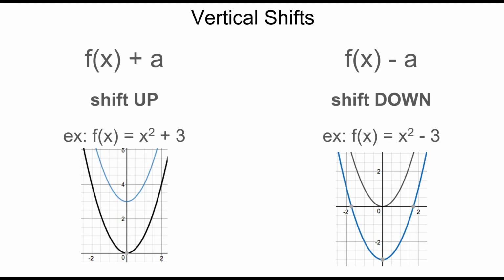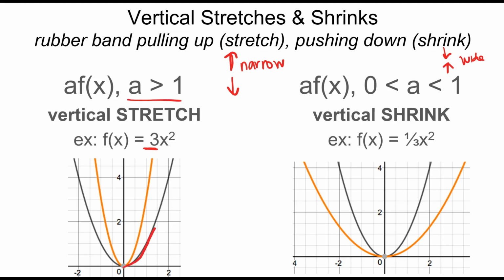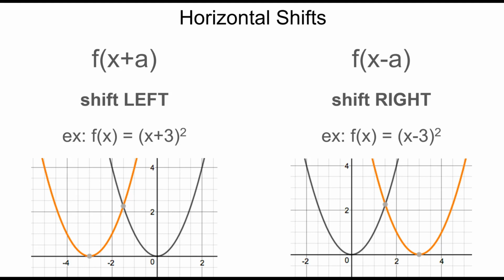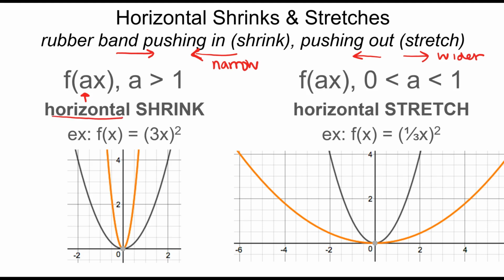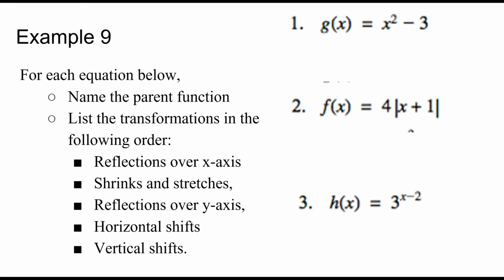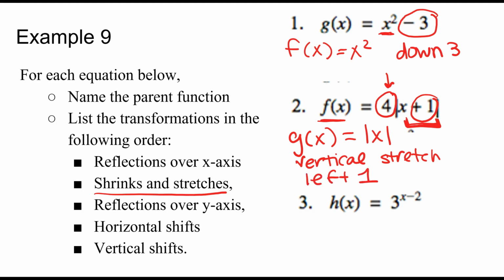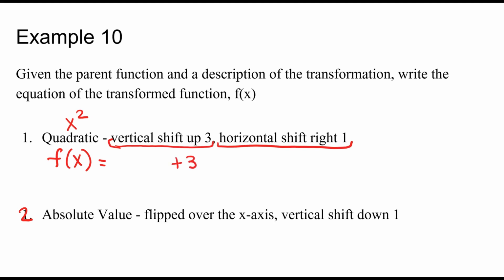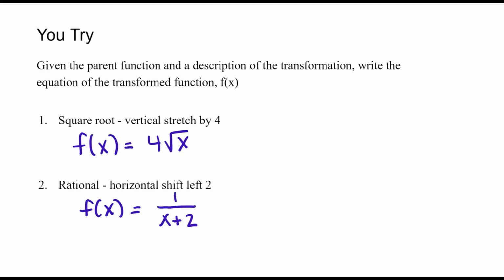Function Transformations (Part Two)